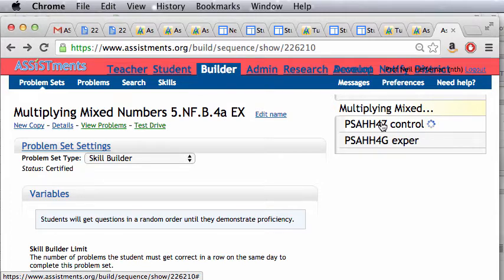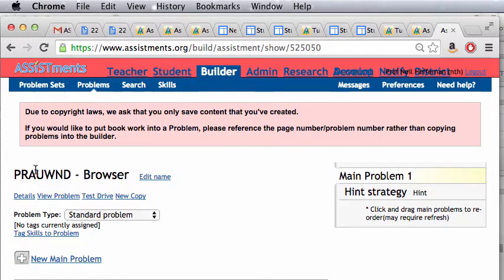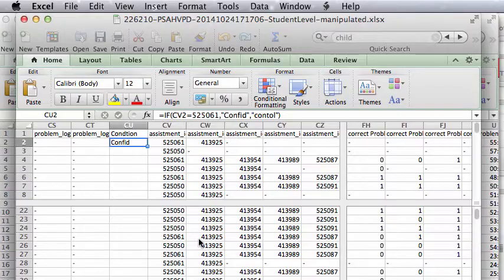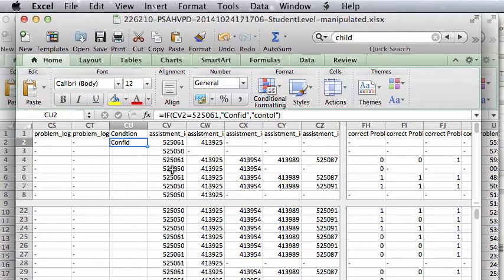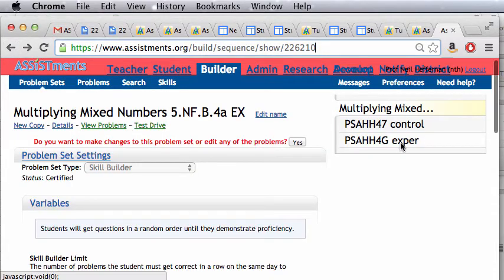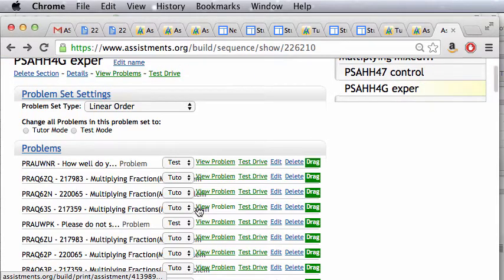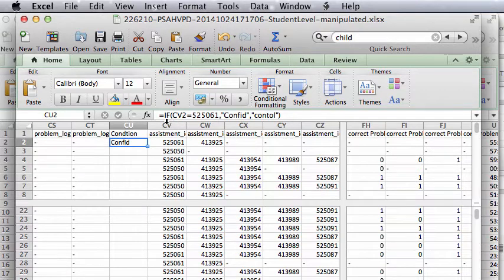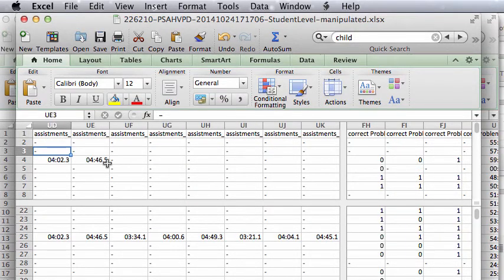How did I determine the Condition?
One trick in analysis your data is to make sure you can label which students are in which condtion.